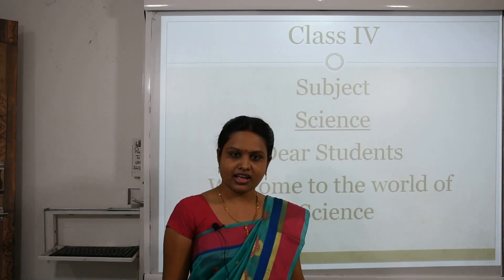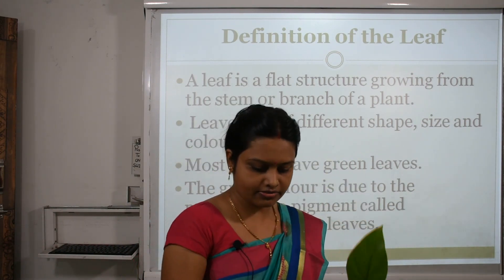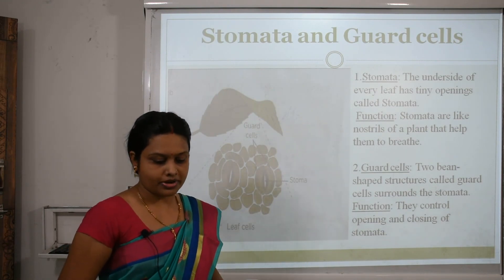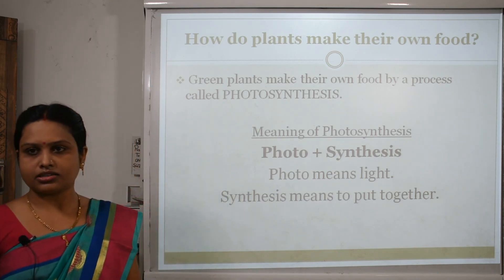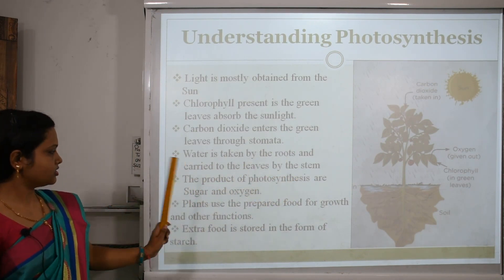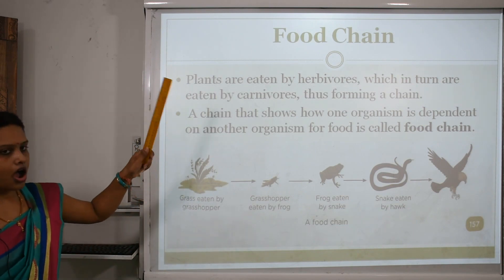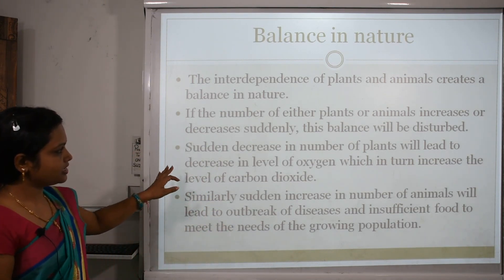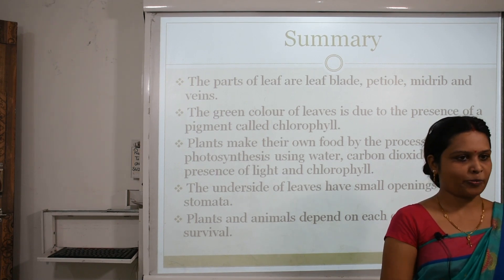Class 4th Science (Video No.1)